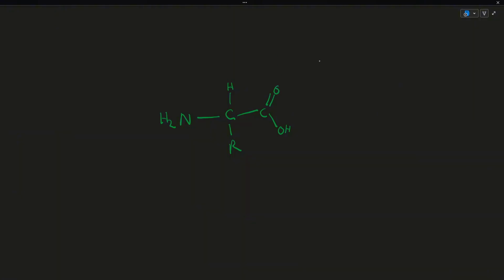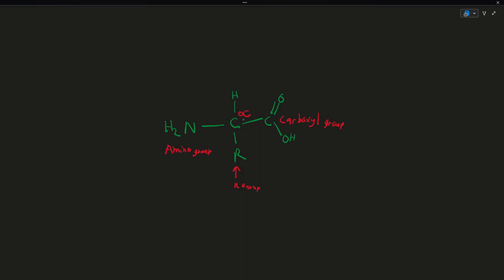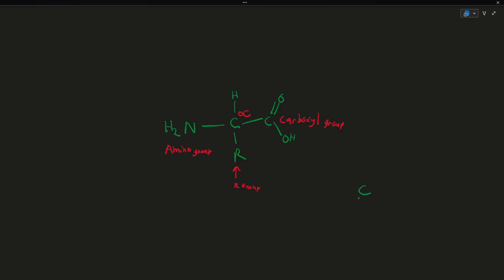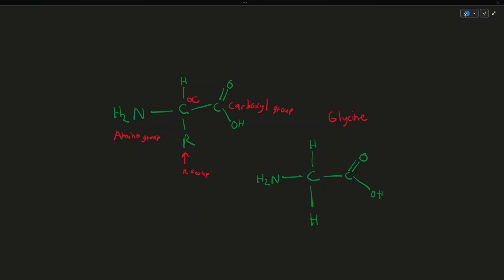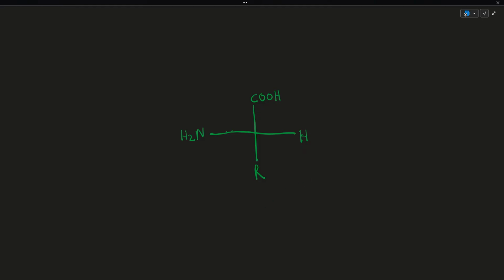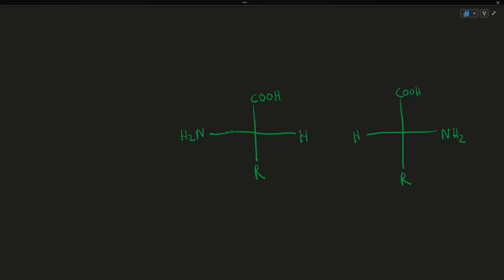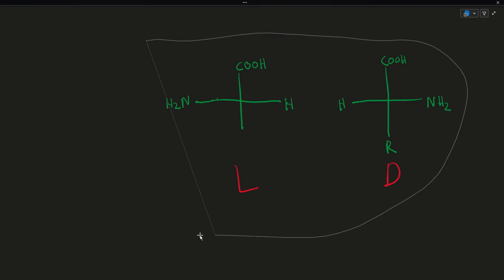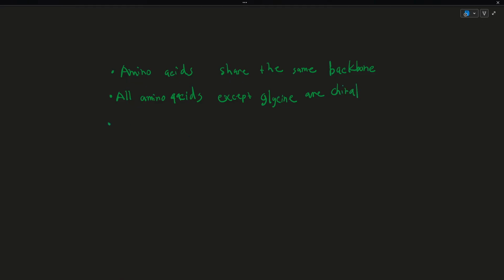Amino Acids Explained (Structure, Chirality, L vs D) | MCAT Biochem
In this video, we build the one amino acid template you need for the MCAT—then use it to understand chirality and why almost all amino acids are chiral (and why glycine is the exception). We also break down Fischer projections and the L vs D system so you can recognize them fast on test day.
You’ll leave able to draw an amino acid from memory, label every part, and explain why the body uses L-amino acids.